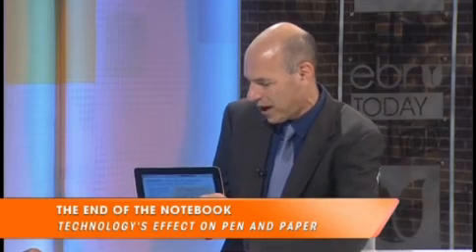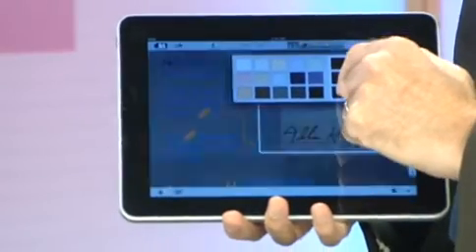Ebru Today -Allan Hoffman - The End of the Notebook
Are notebooks on the way out?  Has technology made these objects obsolete?  Tech guru Allan Hoffman talks about the benefits of note pad apps.